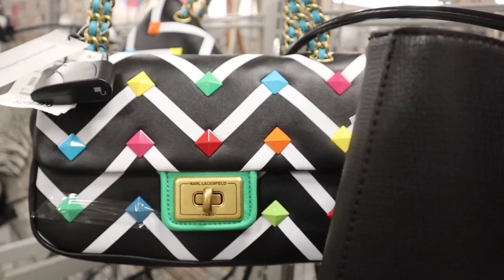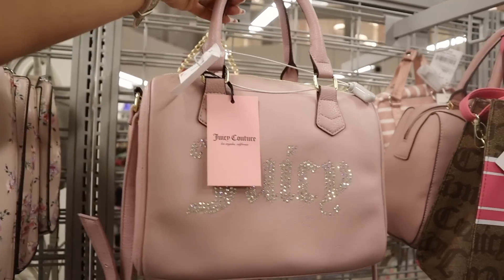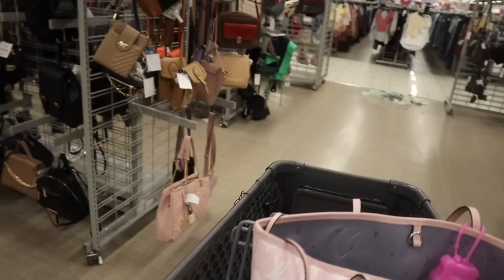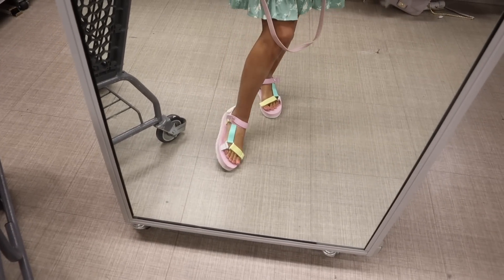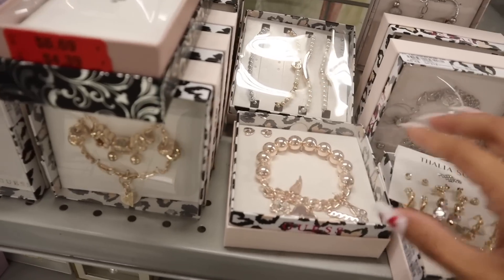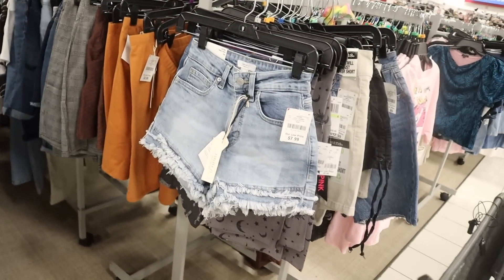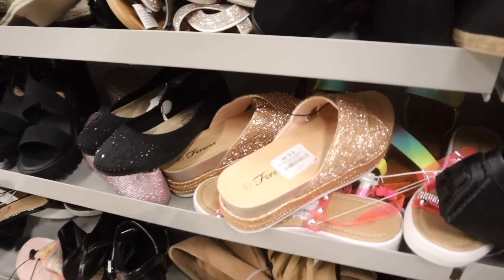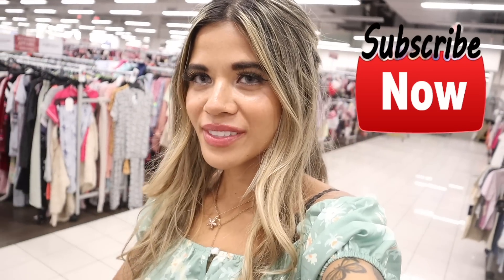*HUGE* BURLINGTON LOCATION SHOPPING SPREE! (we bought the BEST stuff!)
Mailbox:
125 S. State Road 7, Suite 104-136